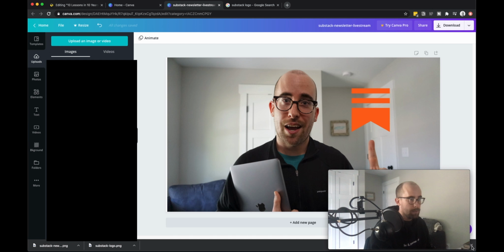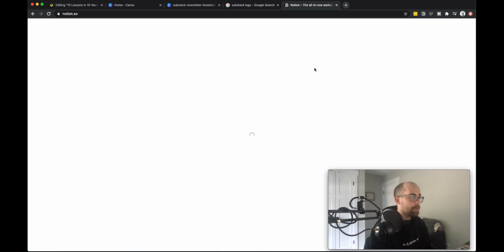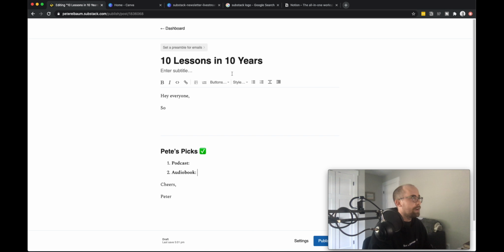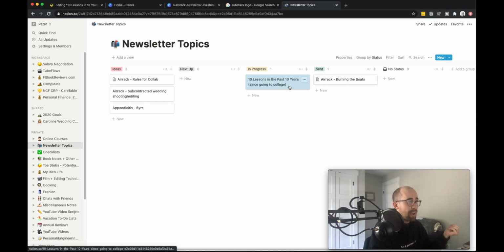How I Write My Substack Newsletter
Edit: I've moved to ConvertKit.

Still writing my newsletter (comes out on Sundays at 7PM)

This video is a quick behind-the-scenes of how I put my newsletter together. We're in a newsletter boom of sorts, so it's a great time to get started.

My gear:

Main Camera
External HD
Memory card
Computer mic

I'm Peter Elbaum, a software engineer living in Raleigh, North Carolina. I make videos about code, software engineer career development, and self improvement. I also have a newsletter and tweet my thoughts on SWE career development. Feel free to get in touch!